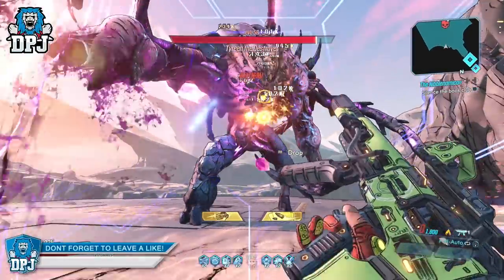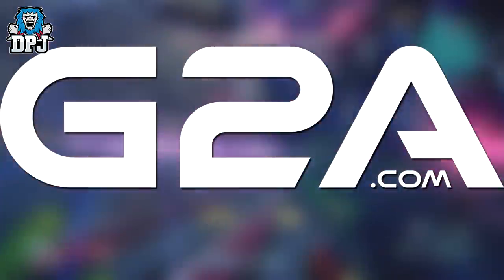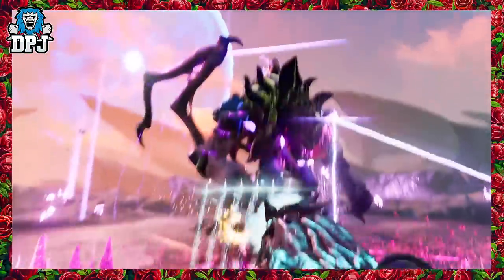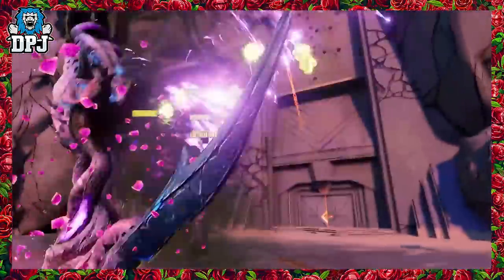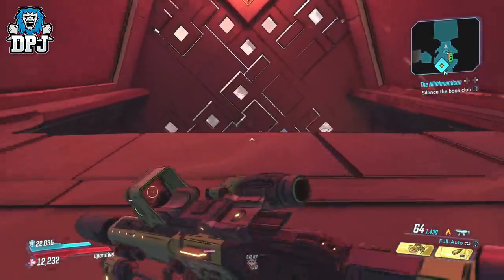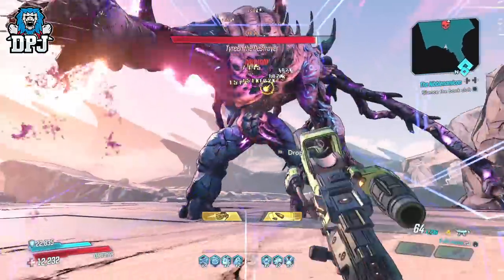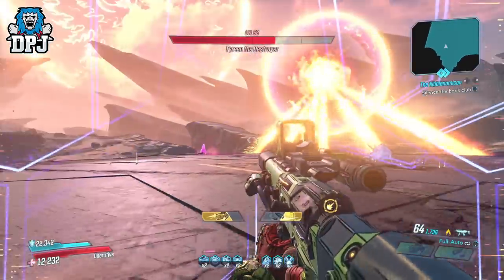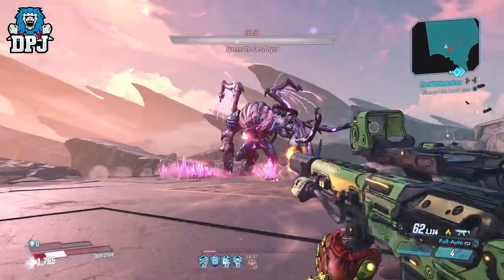SECRET TYREEN CALYPSO BOSS FIGHT MECHANIC - Borderlands 3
In this Borderlands 3 video we check out the hidden Tyreen Boss Fight Mechanic.